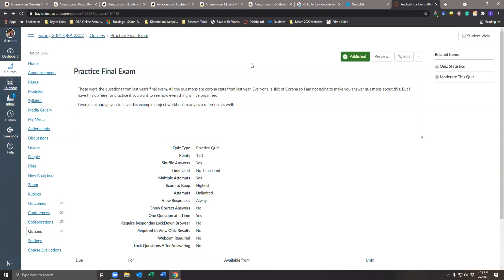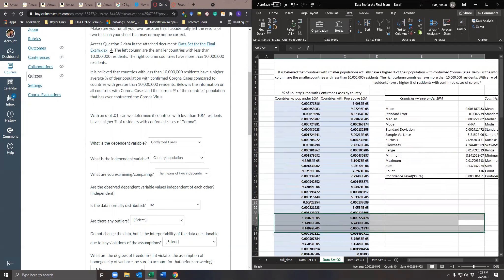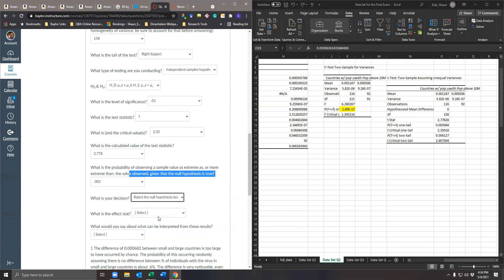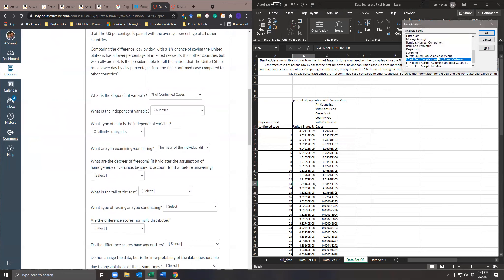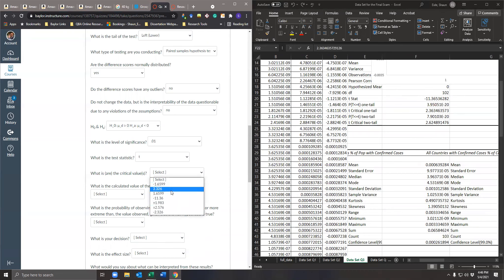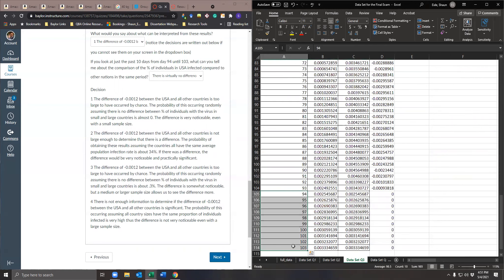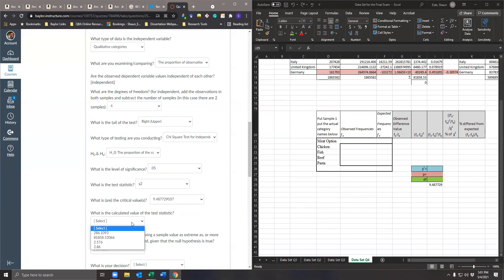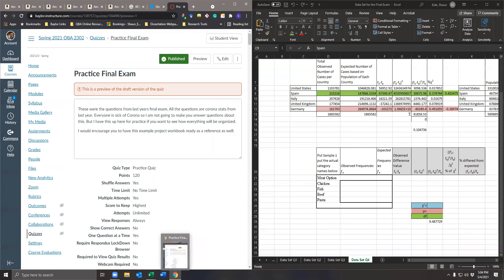Unit 4 Practice Exam